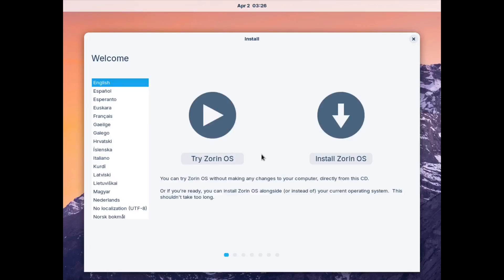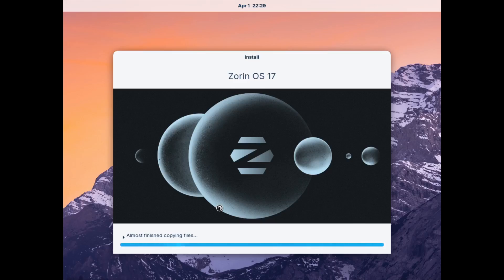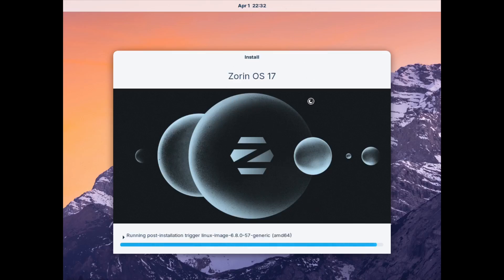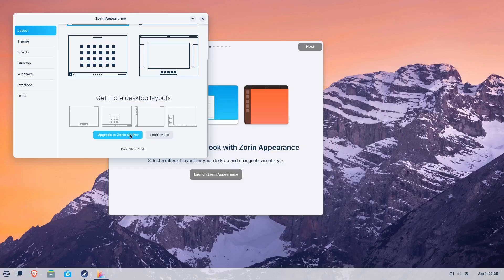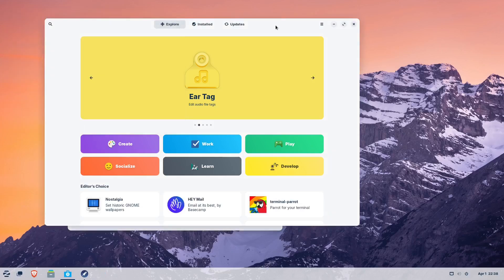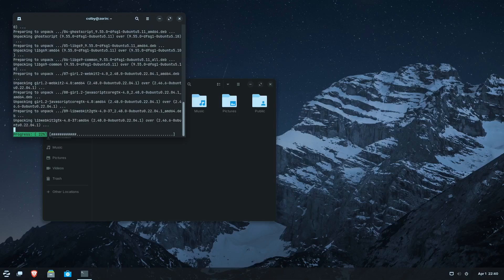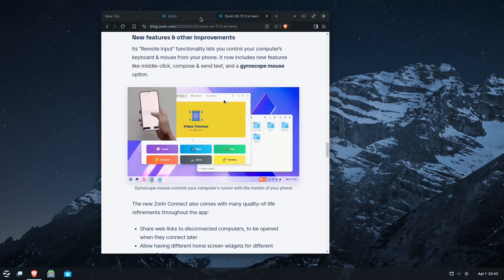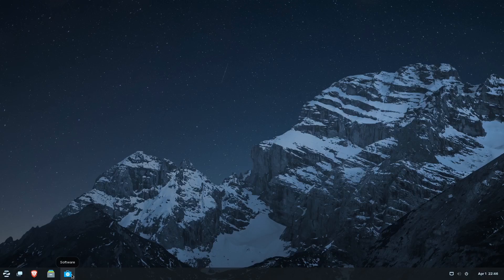First Impression of Zorin 17.3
Just a quick first look at Zorin 17.3. Nice little beginner Linux distribution. Unique in that that is uses Brave browser as default. Let's take a gander shall we?